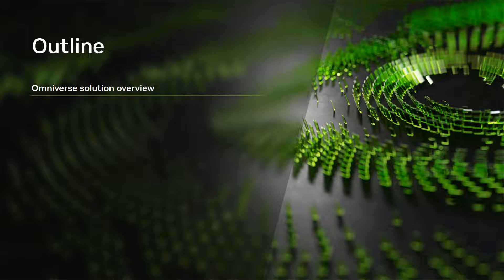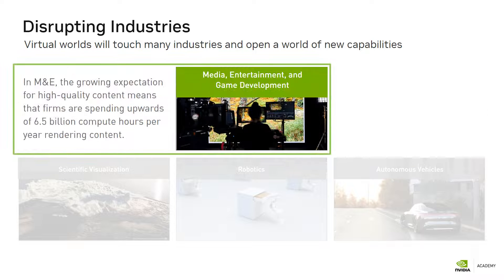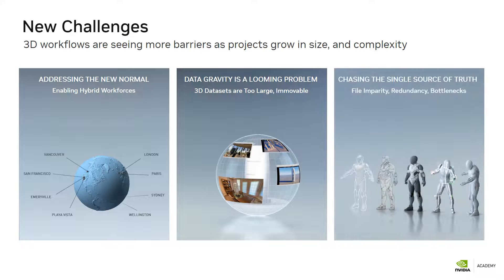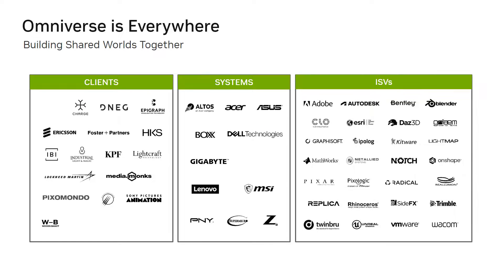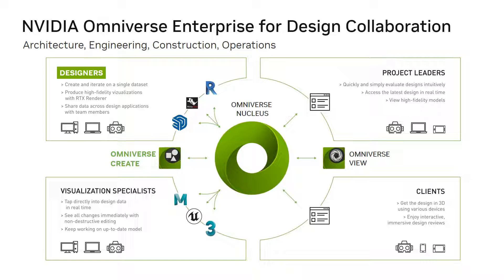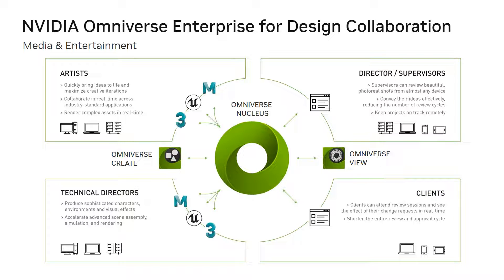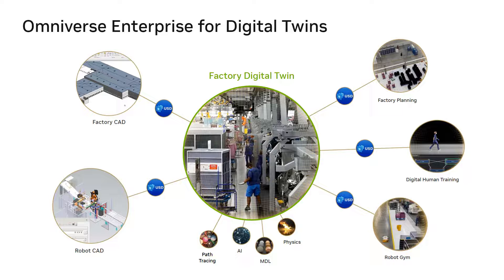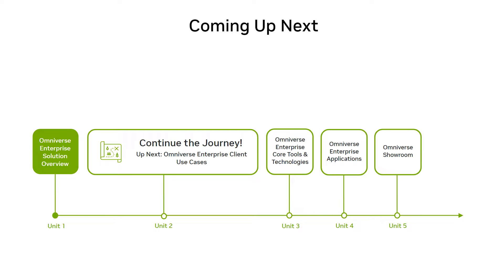NVIDIA Omniverse Administration: Getting Started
The Omniverse Solution Overview video, which is part of the Omniverse for IT Professionals course, provides a comprehensive introduction to the Omniverse platform and its capabilities for real-time collaboration and simulation across multiple domains.